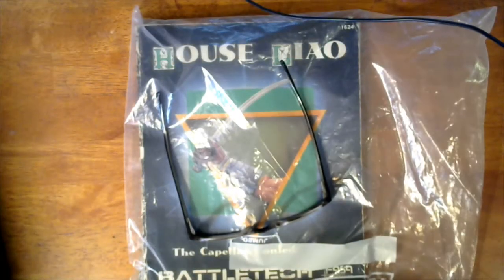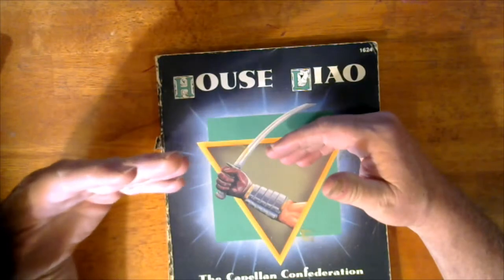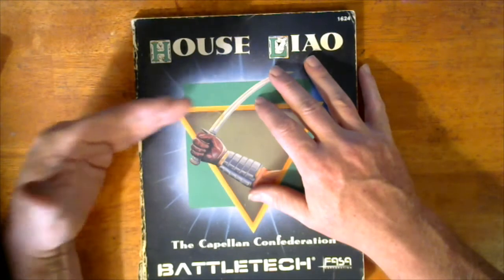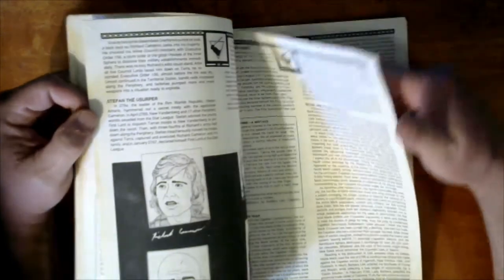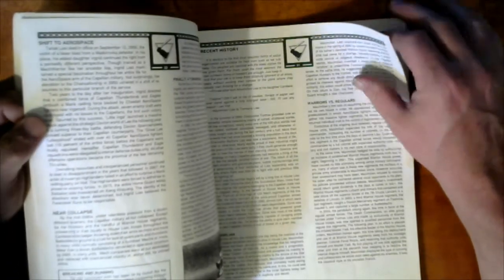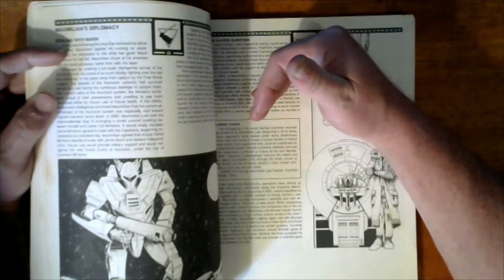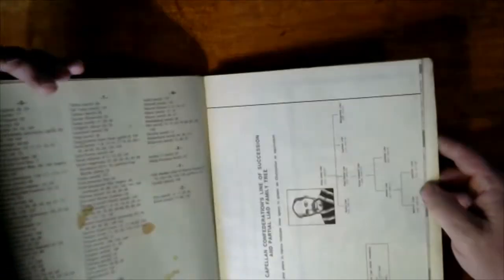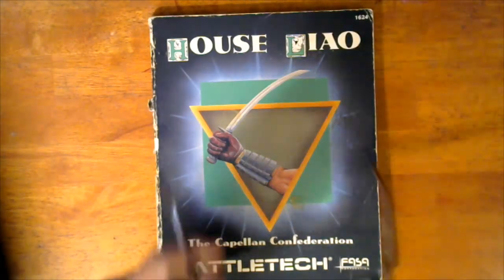House Liao The Capellan Confederation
Although perceived as the weakest Successor State, House Liao's Capellan Confederation is still a wily; treacherous, and formidable foe. Ruthlessly dominated by the cunning Maximilian Liao, the Confederation schemes to pick up the pieces of the shattered Inner Sphere and declare itself leader of a new Star League.

From their tremendous library containing the knowledge of the universe, ComStar has complied this dossier on House Liao and the Capellan Confederation. Included are dozens of full-color illustrations depicting Confederation personalities, daily life, and military regalia. Classified documents on Confederation armed forces, the Warrior-Houses, military structure, and political intrigues are also provided. In addition, the large history chapter stretches from Franco Liao's unification of the Confederation to Maximilian Liao's devious plotting to control the Inner Sphere.

The rulers of the other Successor States do not consider Liao a threat - Maximilian Liao just sits back and smiles.